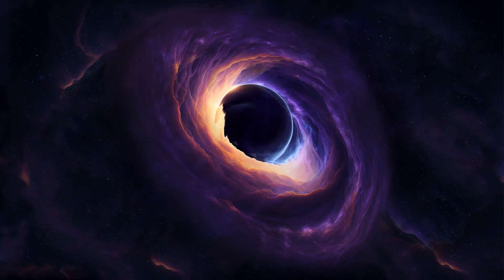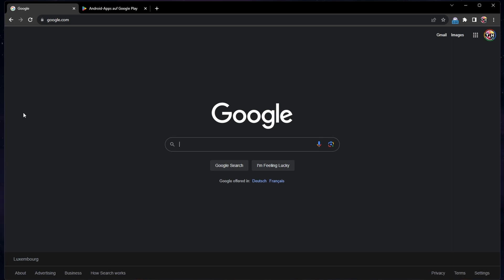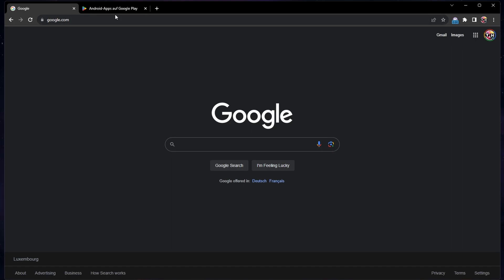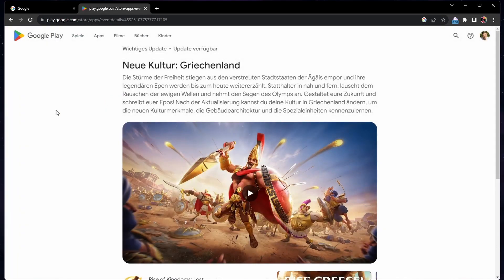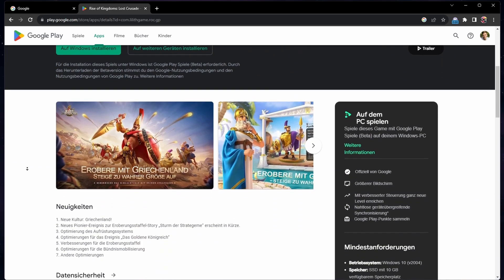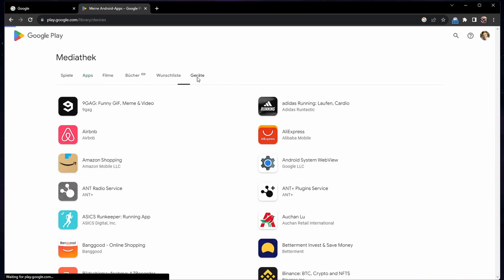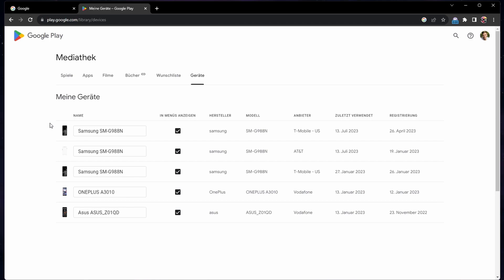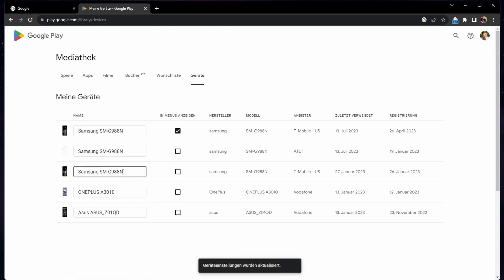Fix “You Don’t Have Any Devices” Google Play Store Error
A short tutorial on how to fix the “you don’t have any devices” error in the Google Play Store.

Timestamps:
0:00 Introduction
0:15 Google Account Login
0:27 Device Not Compatible
0:52 Sign In Problem
1:04 Enable Android Device